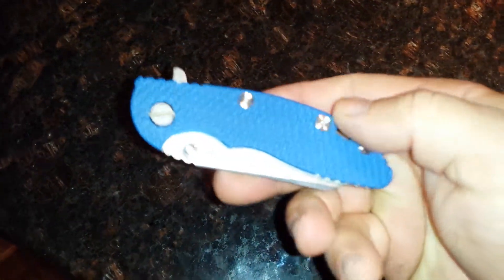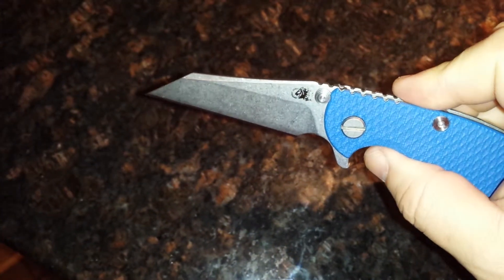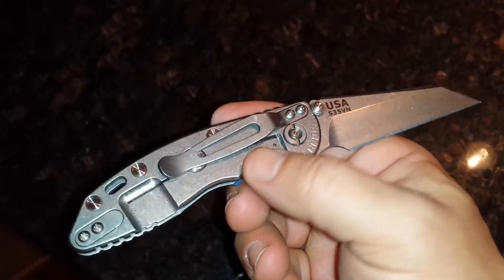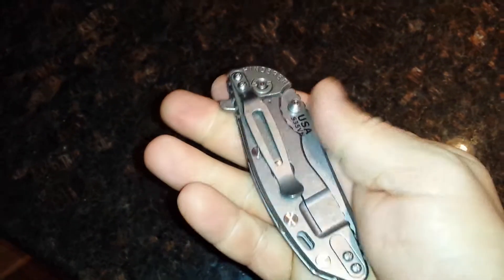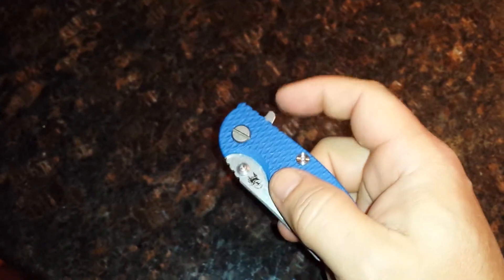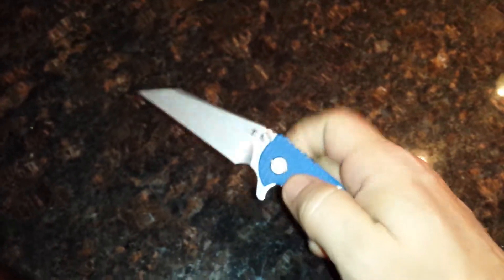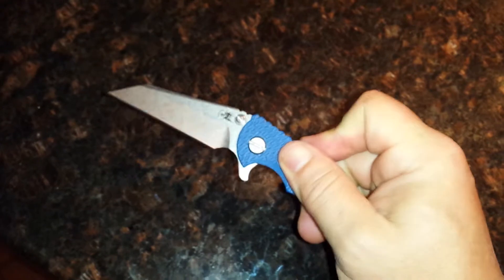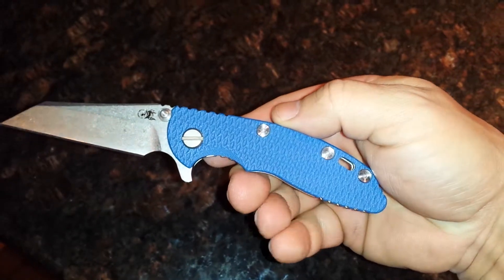Hinderer XM18 hinderer wharn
First 3" hinderer wharn.  Sorry about the xmas music.